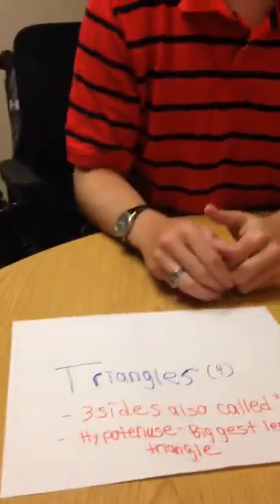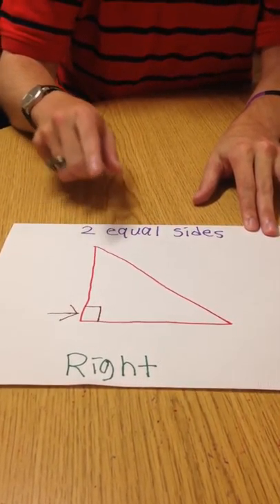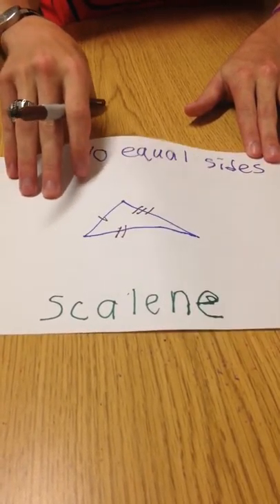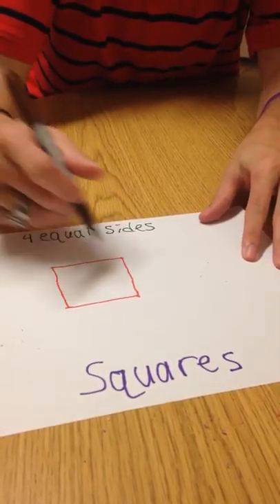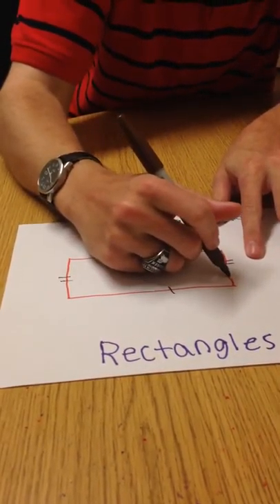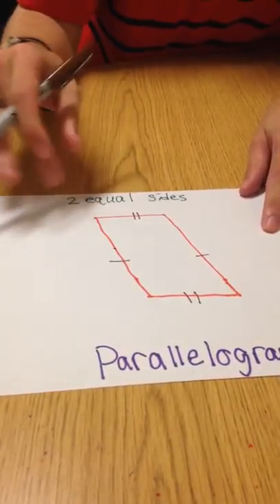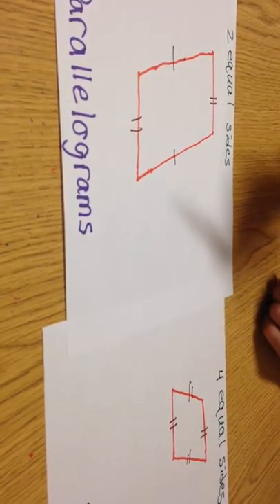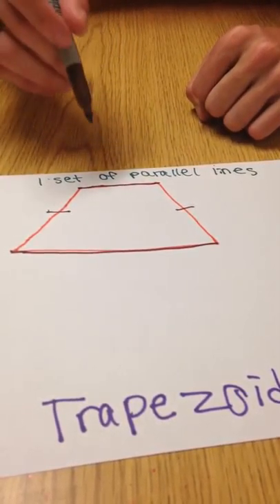iMovie "me video"